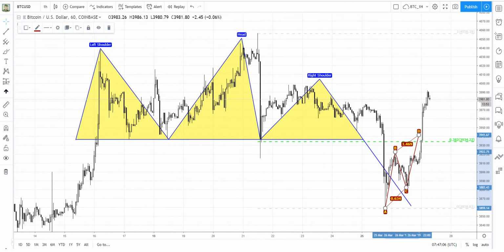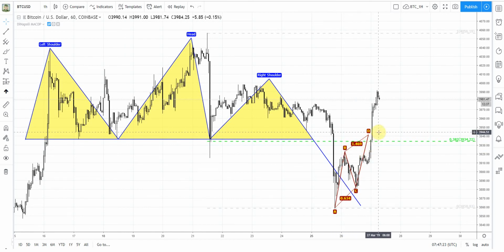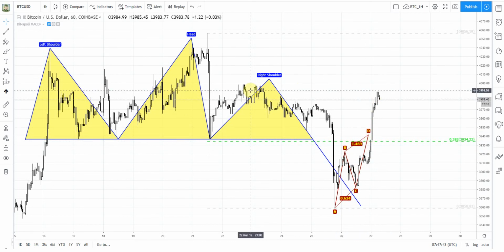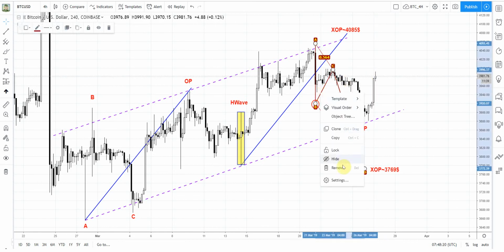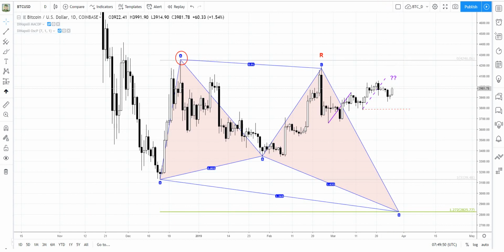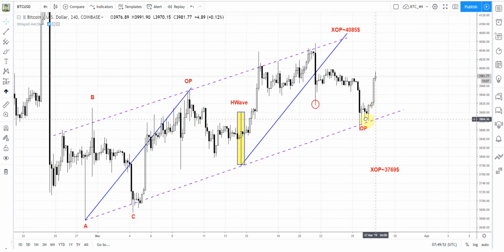ForexPeaceArmy | Sive Morten Daily, BTC/USD 03.27.19